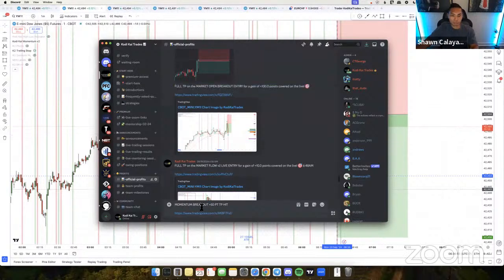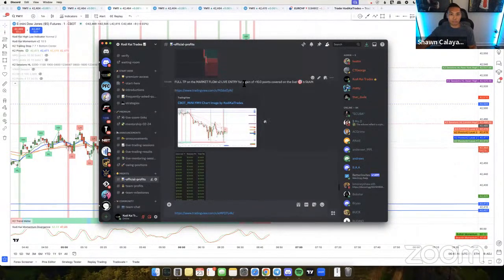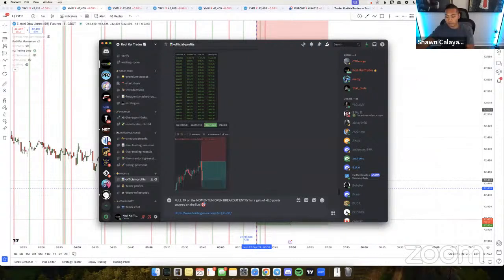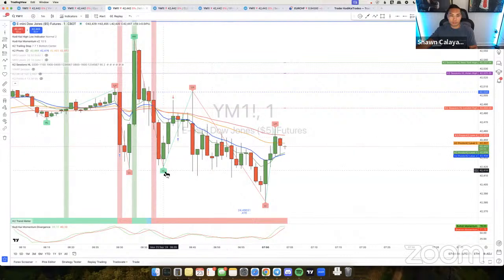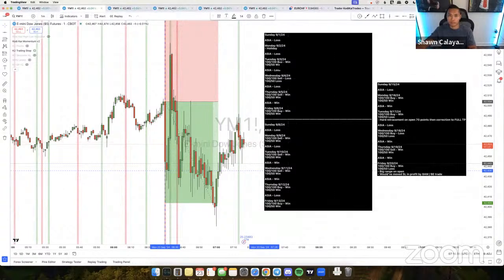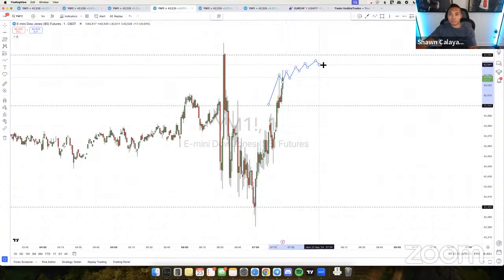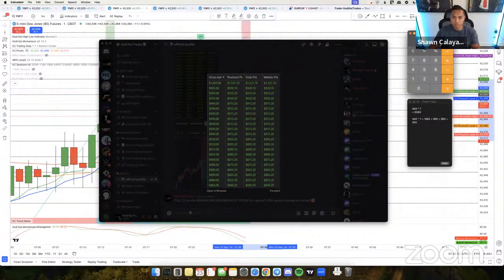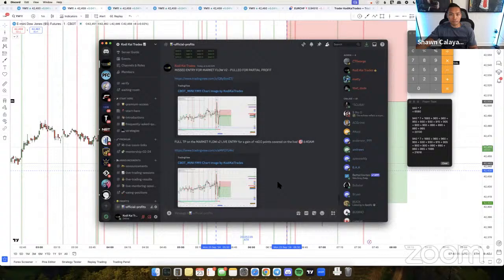KODI KAI TRADES LIVE TRADING ROOM - SEPTEMBER 23, 2024 | US30 YM LIVE SCALPING STRATEGY REAL-TIME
00:00  - Intro - No Investment Advice -